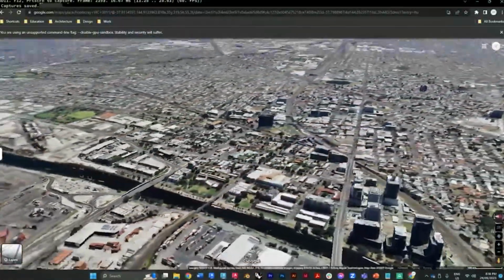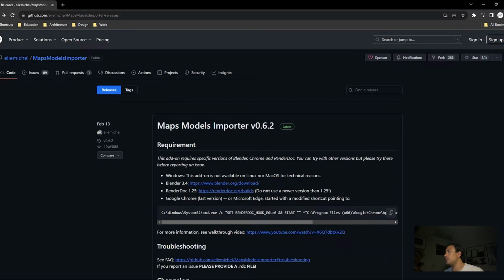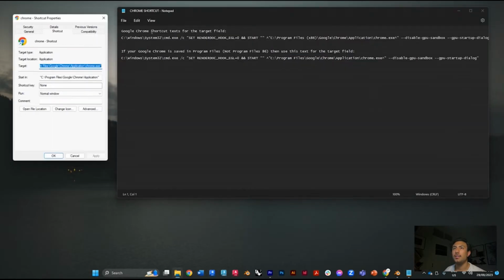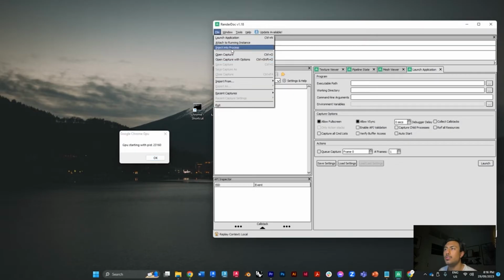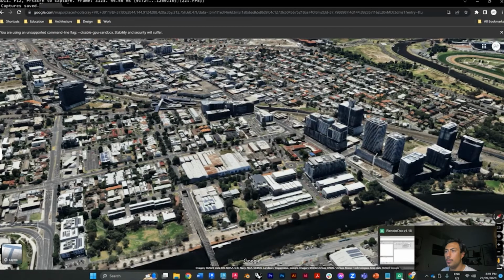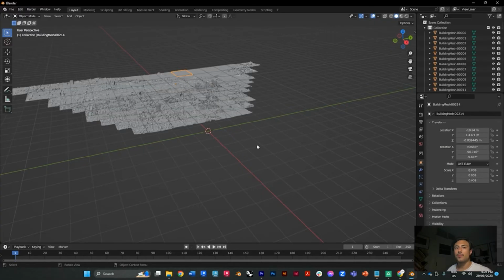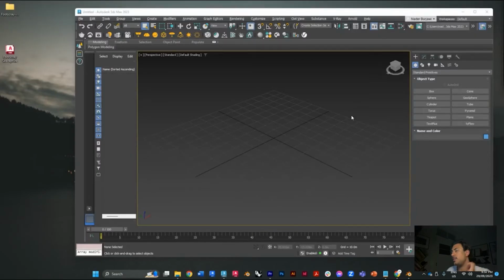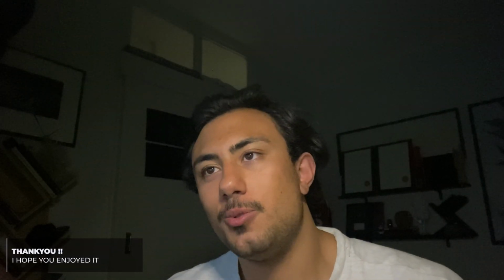'How-to’ guide - Importing 3D Google Maps to 3Ds MAX - Tutorial 01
Explore the Blender MapsModelsImport addon tutorial, where I delve into the seamless integration of 3D building models from Google Maps into Blender on a city-scale level. Learn how to import these models into your favorite 3D modeling software, such as 3Ds MAX, and elevate your design projects to new heights!

If your Google Chrome is saved in Program Files (Not Program Files 86) then use this text for the target field:
C:\Windows\System32\cmd.exe /c "SET RENDERDOC_HOOK_EGL=0 && START "" ^"C:\Program Files\Google\Chrome\Application\chrome.exe^" --disable-gpu-sandbox --gpu-startup-dialog"